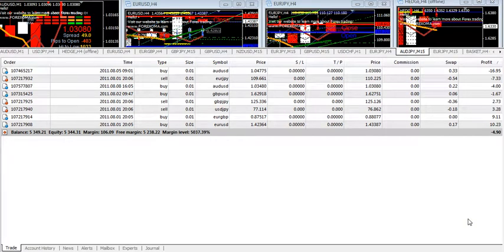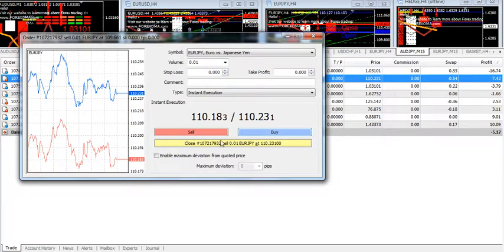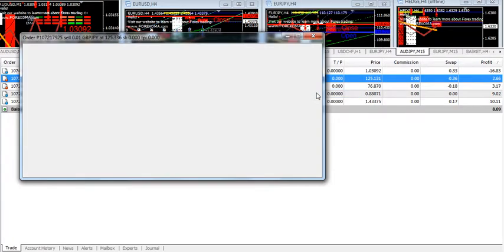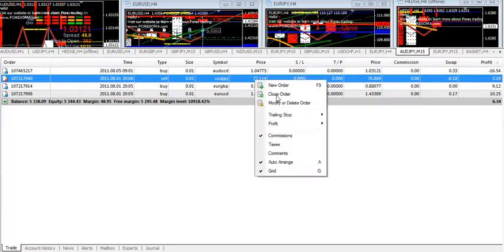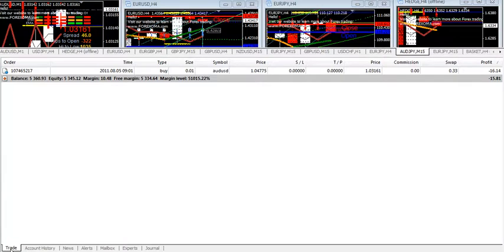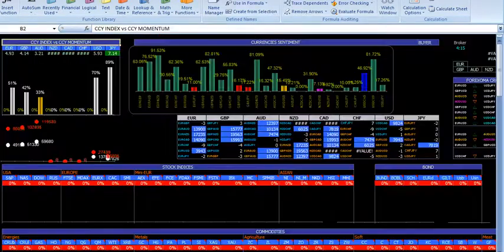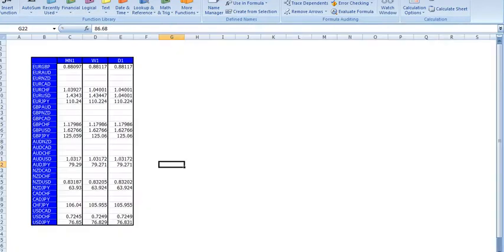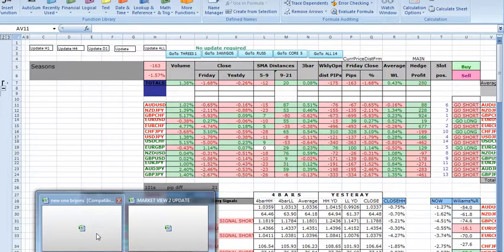dave updating our excell market view